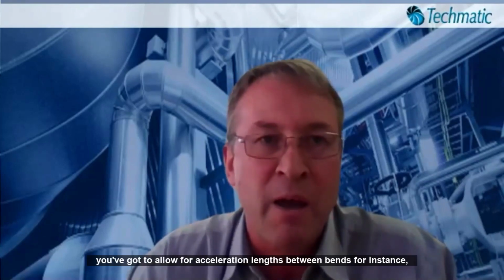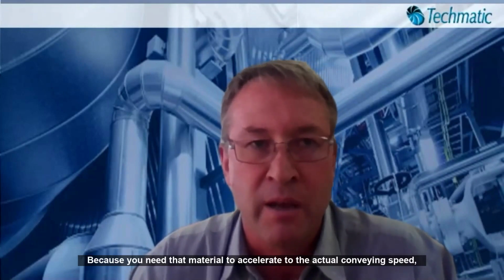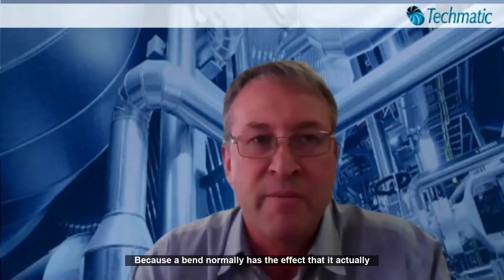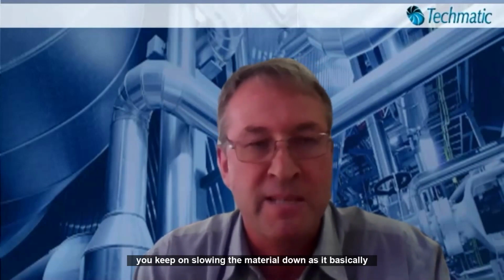#4 What is best practice for the pneumatic conveying pipeline?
When laying out your pneumatic conveying pipeline, there are some key aspects you need to consider to keep pressure losses down. to minimum. In this section of the webinar on pneumatic conveying,  Karsten Wodrich offers some guidelines into the best practice for pneumatic conveying pipelines.

Follow this link to view the full webinar for more information on the pneumatic conveying of bulk materials